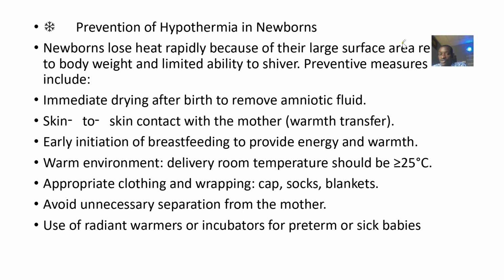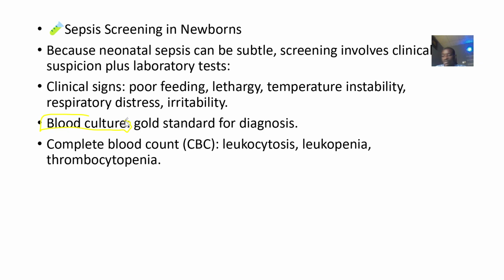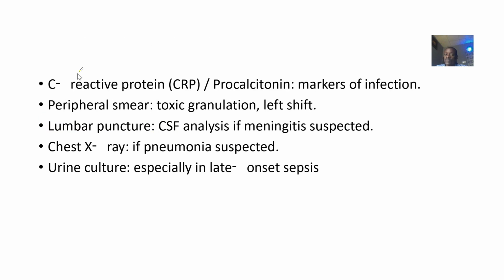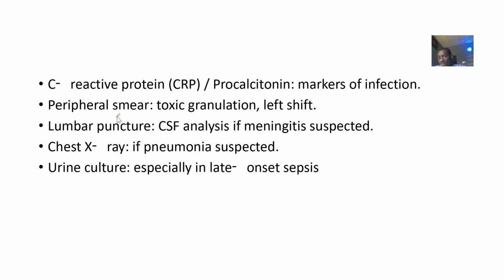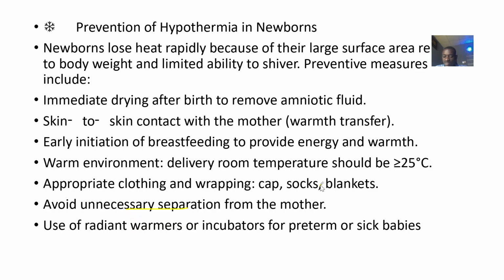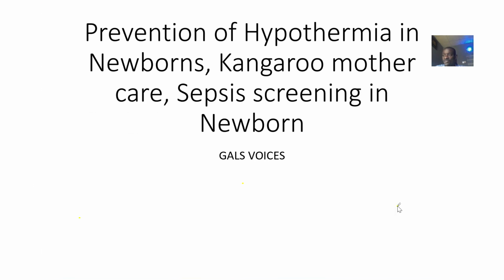Prevention of Hypothermia in Newborns, Kangaroo mother care, Sepsis screening in Newborn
Prevention of Hypothermia in Newborns
Newborns are highly vulnerable to heat loss because of their large surface area relative to body mass, thin skin, and limited ability to shiver. Key preventive measures include:

Immediate drying: Dry the baby thoroughly after birth to prevent evaporative heat loss.

Warm environment: Ensure delivery and postnatal rooms are warm (ideally 25–28°C).

Clothing and wrapping: Use warm blankets, caps, and socks to reduce heat loss.

Warm resuscitation equipment: Pre-warm towels, mattresses, and incubators.

Avoid drafts and cold surfaces: Prevent conductive and convective heat loss.

Early breastfeeding: Provides energy and helps maintain thermoregulation.

👩‍👦 Kangaroo Mother Care (KMC)
KMC is a method of caring for preterm or low-birth-weight infants through continuous skin-to-skin contact. Core components:

Skin-to-skin positioning: Baby is held upright against the mother’s chest, between her breasts.

Exclusive breastfeeding: Encouraged and facilitated by proximity.

Early discharge with follow-up: Babies can be cared for at home once stable.

Benefits:

Maintains thermal regulation (prevents hypothermia).

Promotes bonding and breastfeeding.

Reduces risk of infection.

Improves weight gain and survival rates.

🧪 Sepsis Screening in Newborns
Neonatal sepsis is a major cause of morbidity and mortality. Early detection is critical. Clinical features to watch for:

Poor feeding, lethargy, irritability

Temperature instability (fever or hypothermia)

Respiratory distress, apnea, grunting

Jaundice, abdominal distension, seizures

Laboratory screening tools:

Complete blood count (CBC): Leukopenia, leukocytosis, thrombocytopenia.

C-reactive protein (CRP): Elevated in infection.

Procalcitonin: Sensitive marker for bacterial sepsis.

Blood culture: Gold standard for diagnosis.

Other tests: Chest X-ray (pneumonia), lumbar puncture (meningitis), urine culture.

Sepsis screening protocols often combine:

Clinical risk factors (maternal fever, prolonged rupture of membranes, prematurity).

Clinical signs in the newborn.